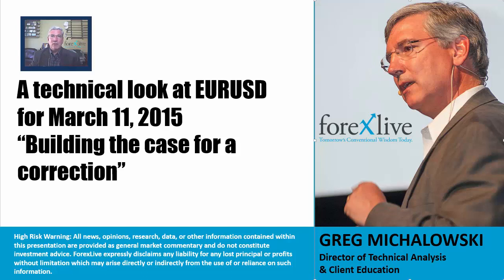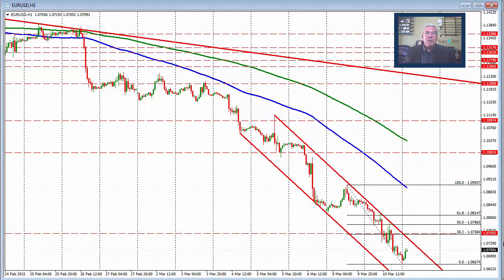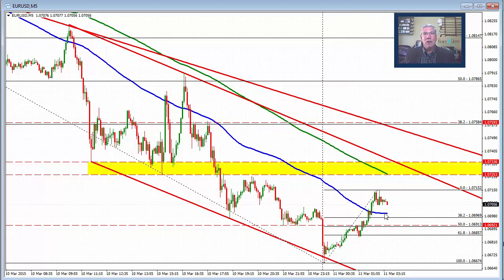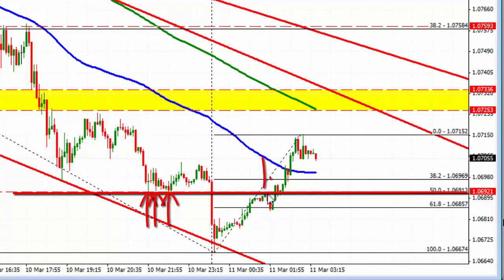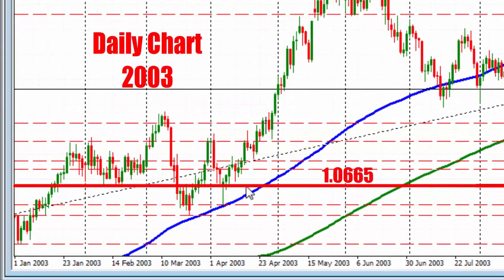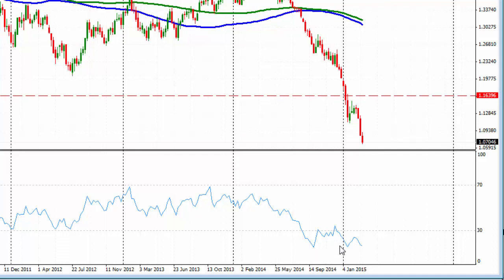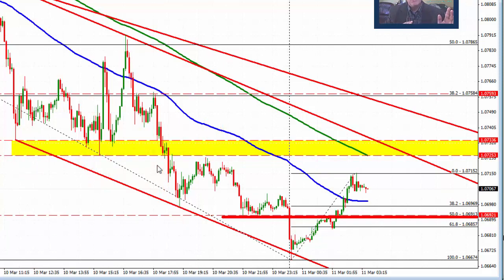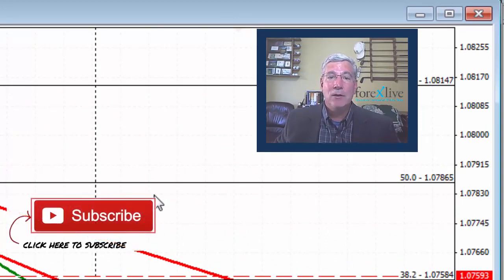Forex Live Education: Building a case for a correction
In this video, I outline my thought process in trying to pick a bottom in the trend move lower in the EURUSD.

The video was recorded in the far east session.  However, because of the production and processing time, the trade I proposed in the video was actually stopped out before getting the chance to post to YouTube or to ForexLive.com.

Although at the time I thought it was time lost (on top of the money i lost on the trade), the bones of the analysis are worth sharing.

Often we as traders may have all the right reasons to think the price may do something.  We get caught up in the upside rewards but forget the risks.

In the video I spend most of the time outlining the reasons for the trade and those reasons define and limit my risk.   Knowing where I am wrong is more important than the reward - especially when trading a counter trend.

So although my account shows a small losing trade, I am glad the risk was a small amount.  In fact if did not define and limit my risk, I would have lost a lot more on the trade as the trend did continue much lower.

I hope you learn from my loss.